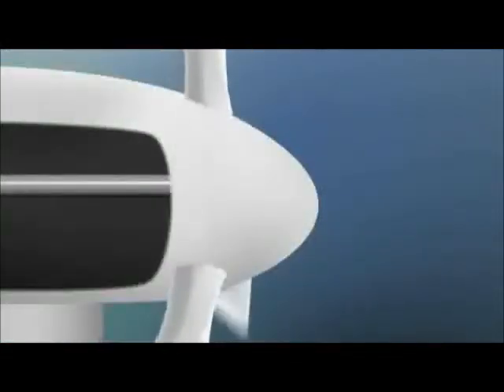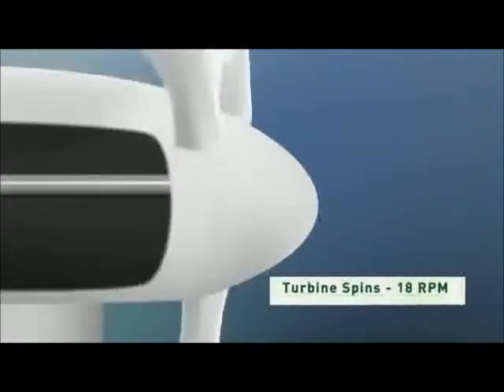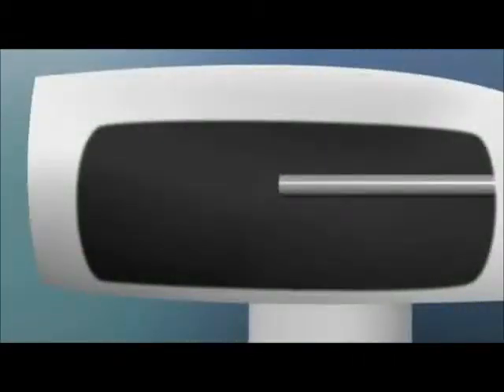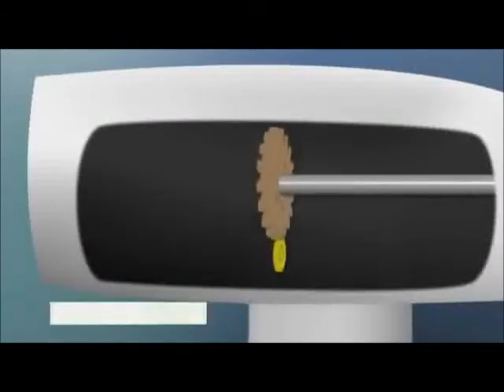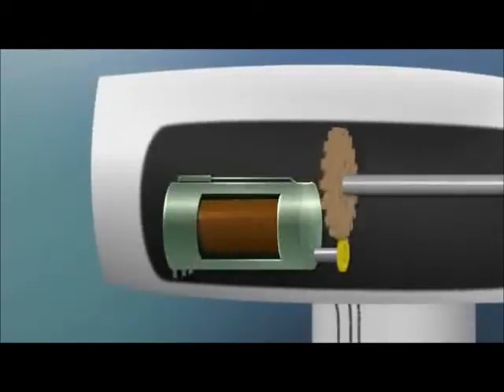Acc. Physics Theoretical Thursday 4/30/12 RA/TR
Robert Abplanalp and Trevor Reza